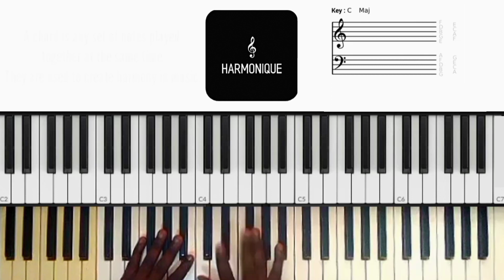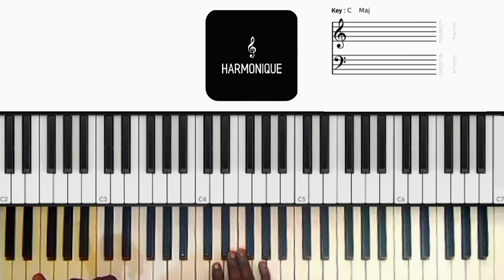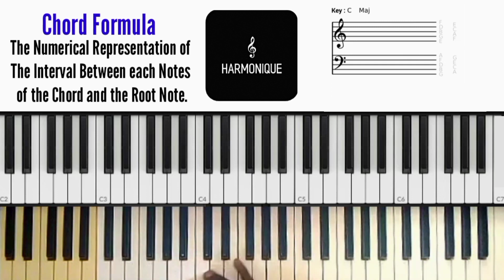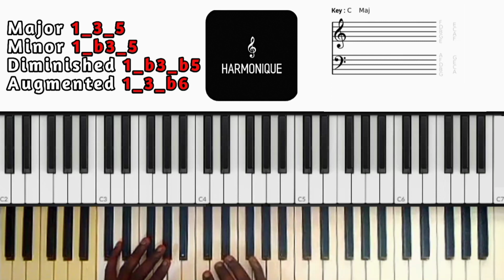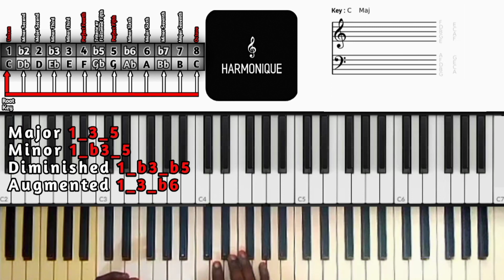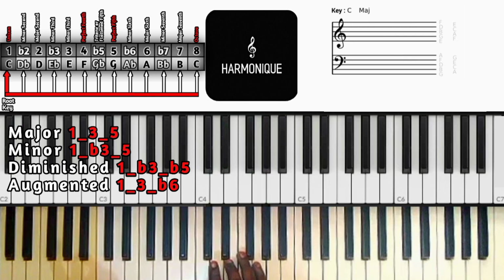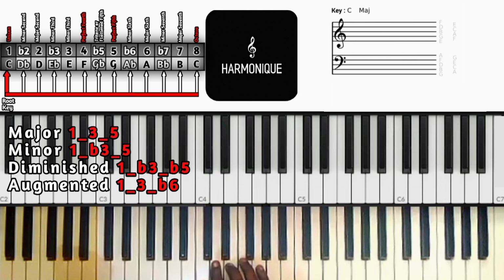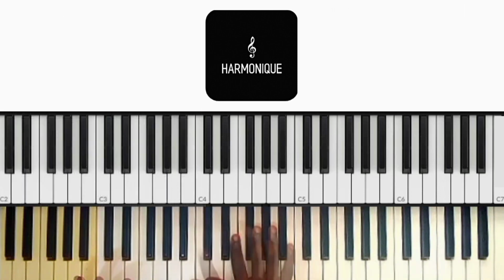LESSON5: Introduction To Piano Chords 🎹⚡🎹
Welcome to Today's Tutorial where we will be discussing in depth, basic piano chord construction, using Intervals and chord formulas.

This Video is a continuation of my Piano Beginner Tutorial Series. Lesson Five to be precise. You can WATCH All The Series Videos By Checking Out My Playlist.

Timestamps

00:00 - Welcome
00:42 - The Piano Chords
01:55 - The Chord Formula
03:02 - Chord Construction

𝖄𝖔𝖚𝖗 𝕿𝖚𝖙𝖔𝖗:
𝐀𝐦𝐢𝐜𝐮𝐬𝐃𝐞𝐮𝐬 𝐉𝐨𝐡𝐚𝐧𝐧

𝕻𝖗𝖊𝖘𝖊𝖓𝖙𝖊𝖉 𝕿𝖔 𝖄𝖔𝖚 𝕭𝖞:
𝐇𝐀𝐑𝐌𝐎𝐍𝐈𝐐𝐔𝐄 𝐒𝐓𝐔𝐃𝐈𝐎𝐒